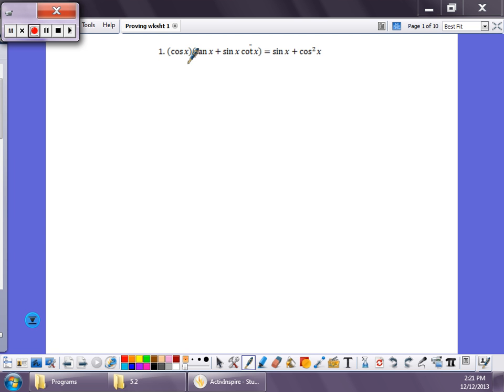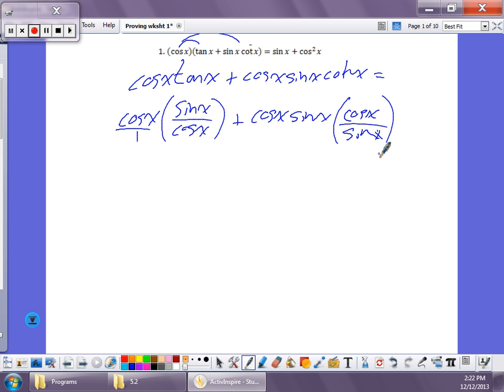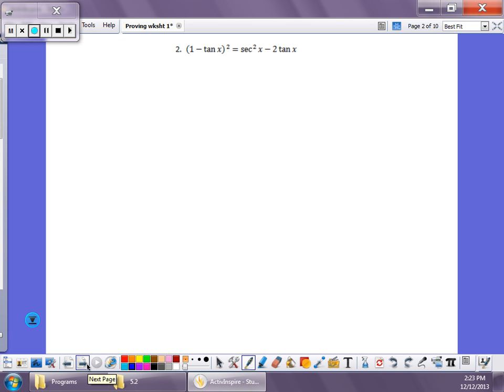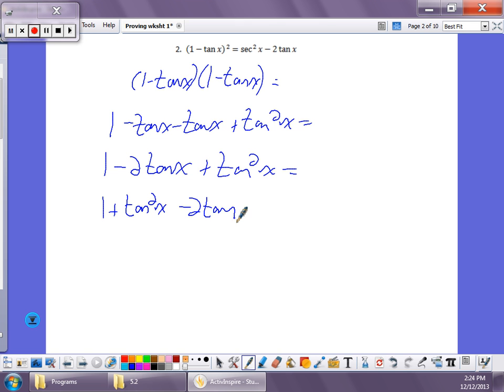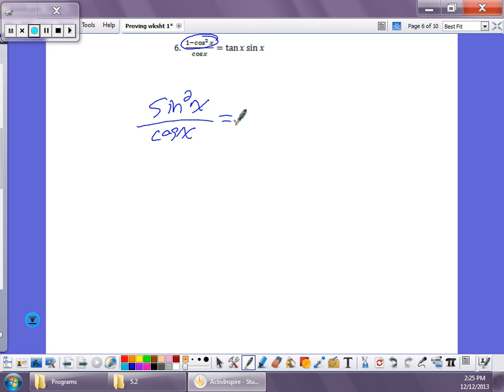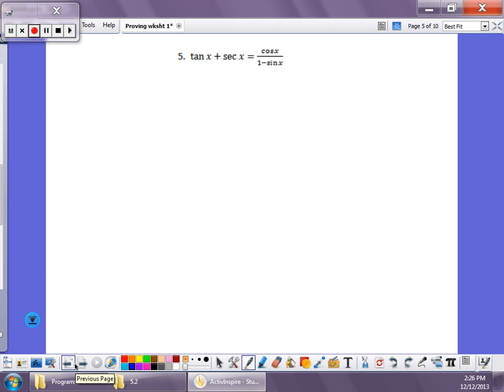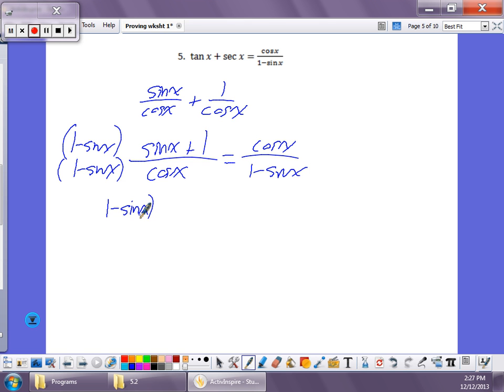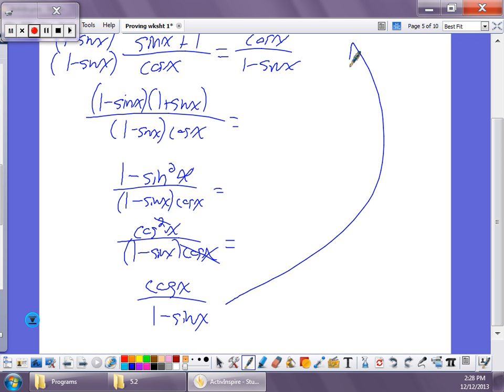12 12 PC5 2 HW Help